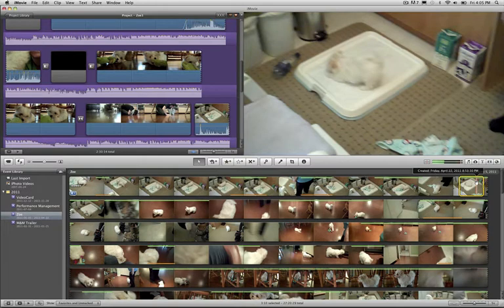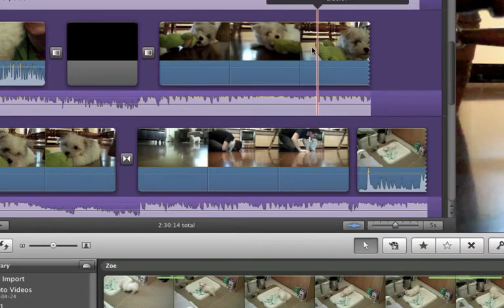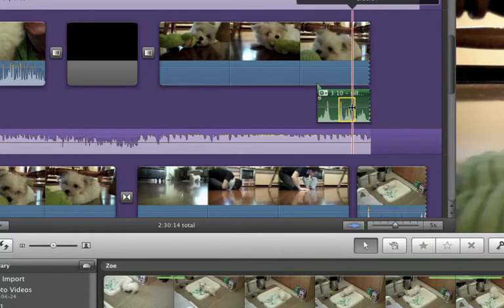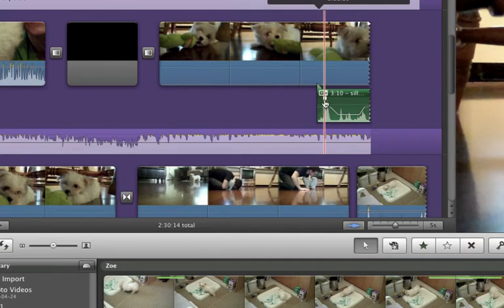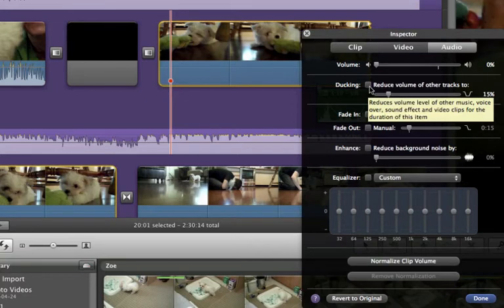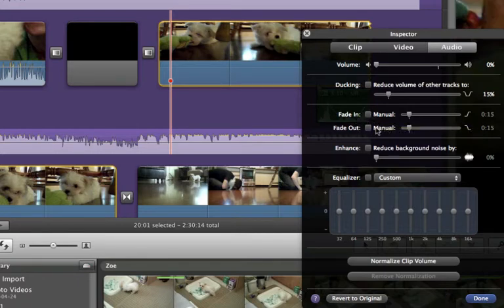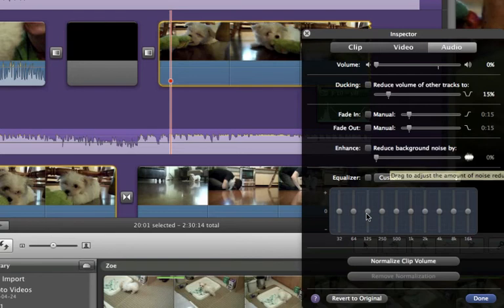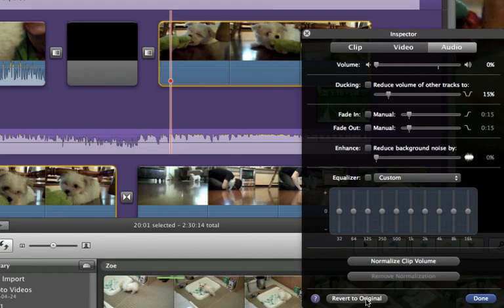More iMovie 11 Audio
Learn even more about how to add and edit audio in your iMovie 11 project.